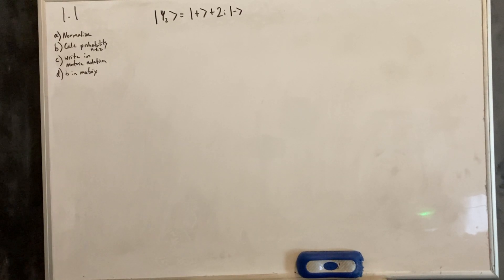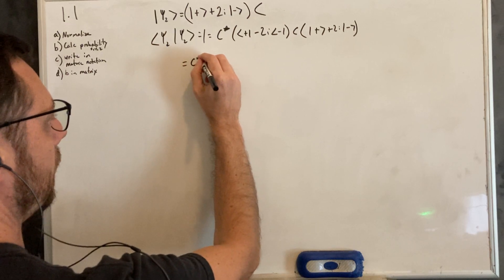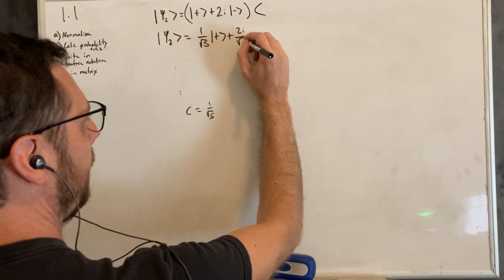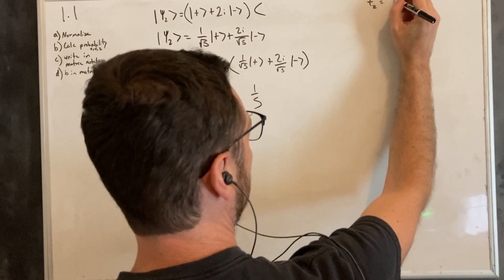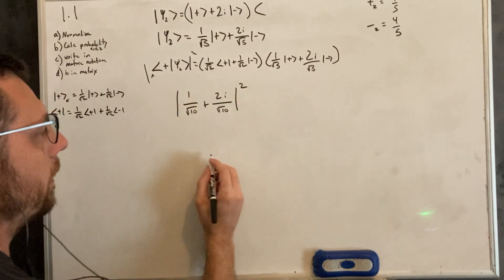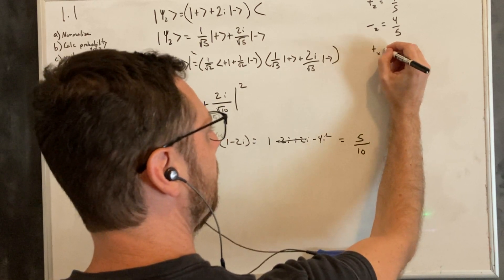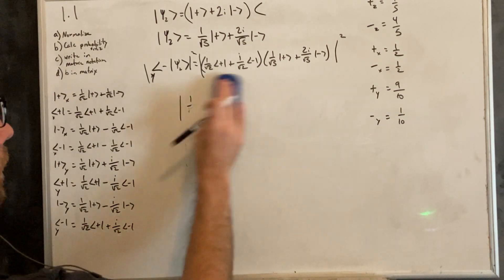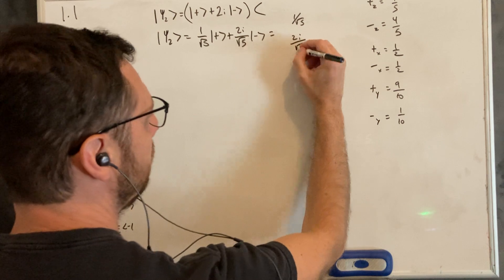McIntyre Quantum Mechanics Problem 1.1 (part 2)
Solution to part 2 of problem 1.1 in David McIntyre Quantum Mechanics textbook.

Consider the following state vector:
(psi) = (+ket) + 2i(-ket)

a) Normalize each state vector.
b) For each state vector, calculate the probability that the spin component is up or down
along each of the three Cartesian axes. Use bra-ket notation for the entire calculation.
c) Write each normalized state in matrix notation.
d) Repeat part (b) using matrix notation for the entire calculation.